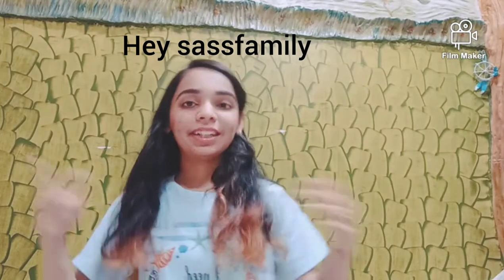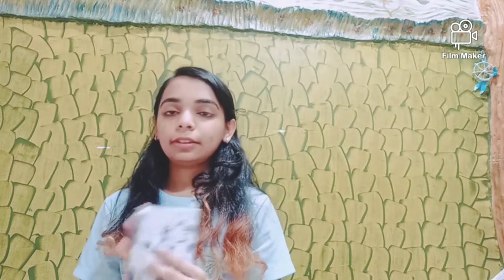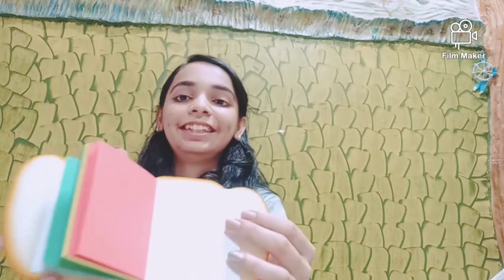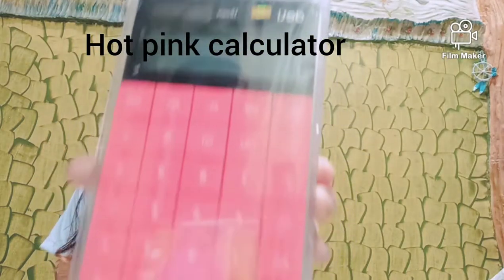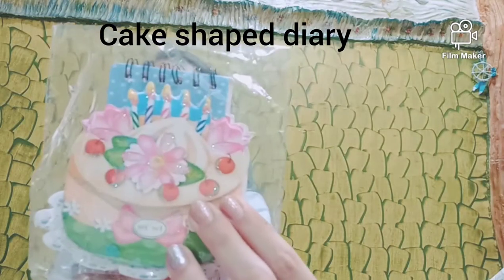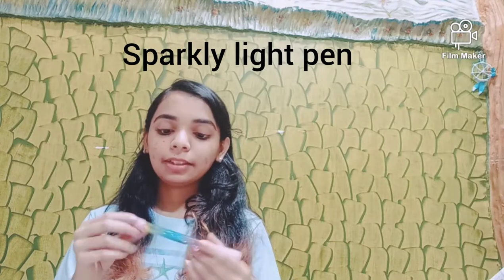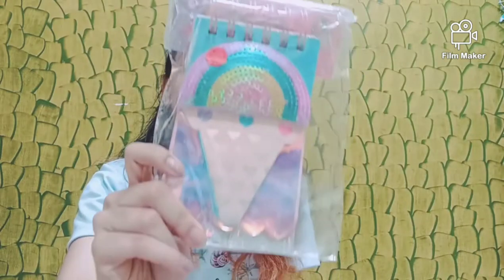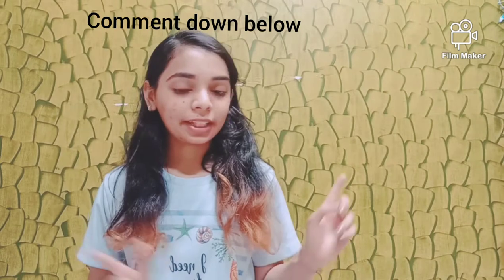Latest trendy stationary haul 2020!! 😘😘 + Received birthday gifts!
Hey sass family ❤️. So today I am doing a stationary haul. On my birthday I received a lot of stationary and so I am filming a stationary video for u guys. I hope u all will enjoy watching the video.
Share it with others so that I can reach my first 100 subscribers.